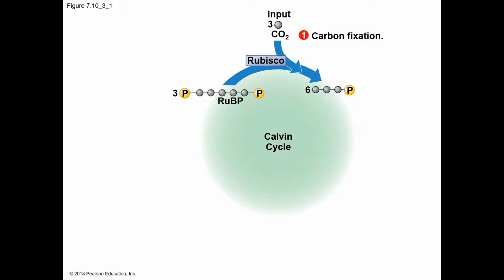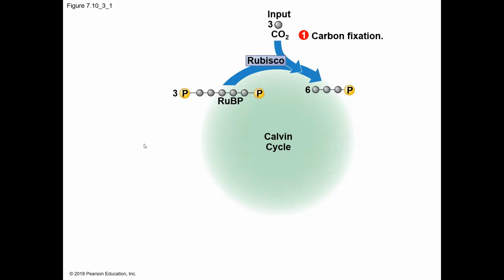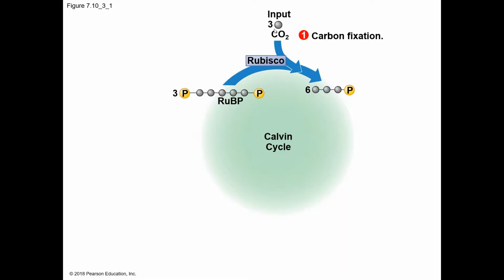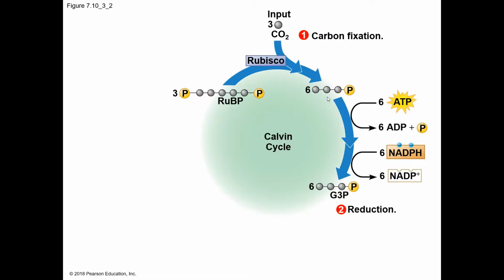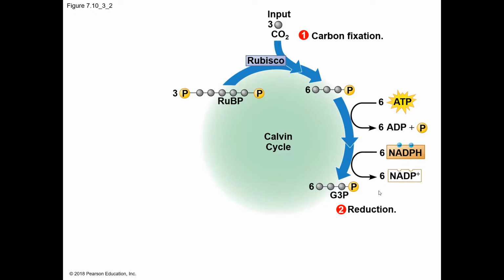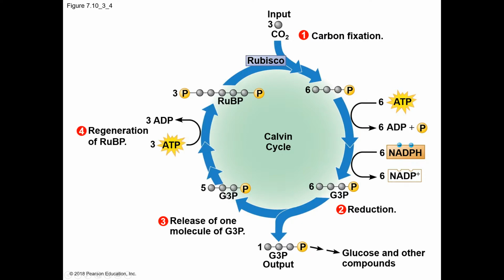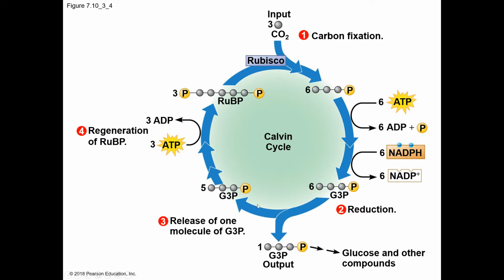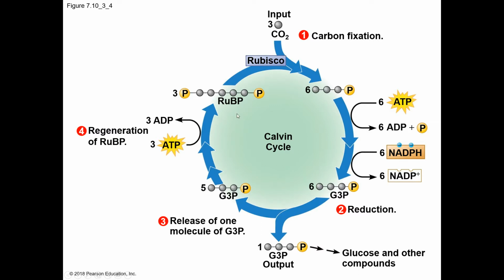Ch 7 Lecture 5